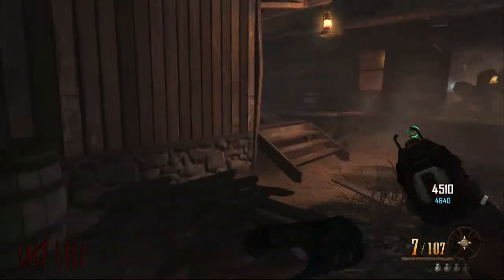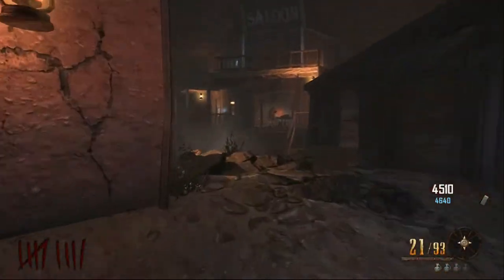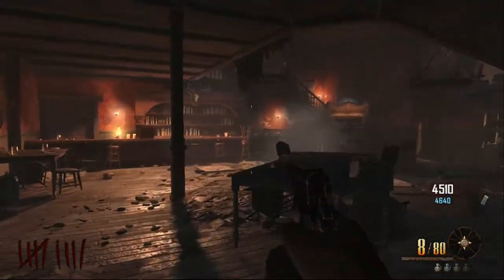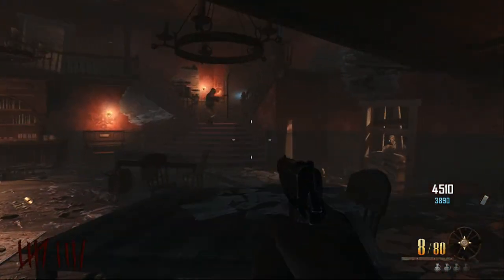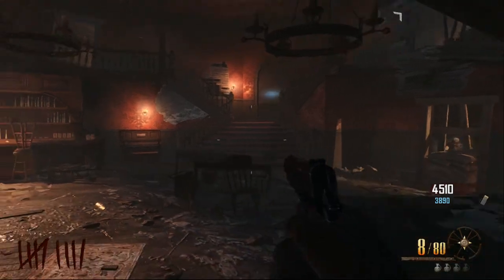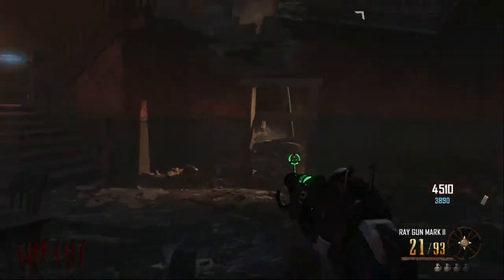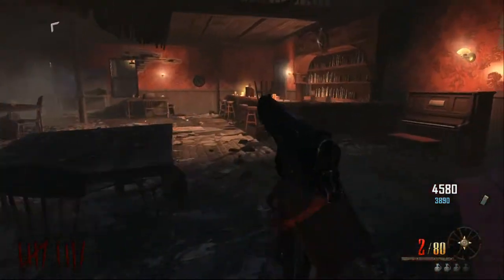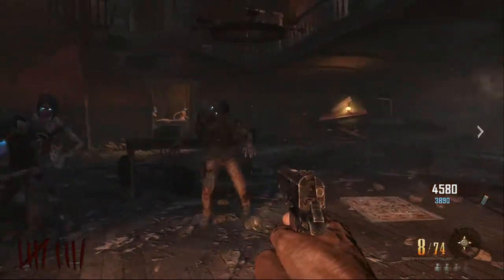Call of Duty Zombie Map Buried - BRAND NEW Achievements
Mined Games (75 points):
In Buried, be their pawn.

Ectoplasmic Residue (15 points):
In Buried, acquire a perk for free.

I'm Your Huckleberry (25 points):
In Buried, access all areas with the help of your new friend in one game.

Death from Below (10 points):
In Buried, drop the beat on zombies 10 times.

Candygram (10 points):
In Buried, make a candy delivery.

Awaken Gazebo (30 points):
In Buried, Pack-a-Punch a weapon in round 1 with no one using the bank or weapon locker.

Revisionist Historian (10 points):
In Buried, rewrite history.

Mazed and Confused (35 points):
In Buried, survive an entire round within the maze on round 20 or higher.

FSIRT Against the Wall (20 points):
In Buried, purchase the LSAT off the wall and pack-a-punch it.

When the Revolution Comes (20 points):
In Buried, return to processing.